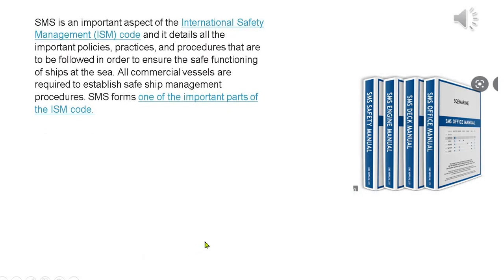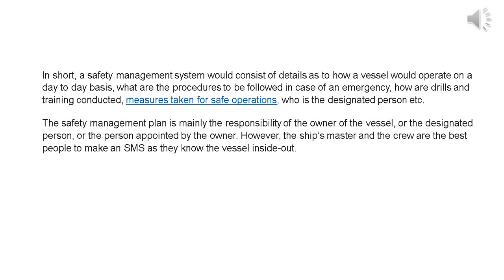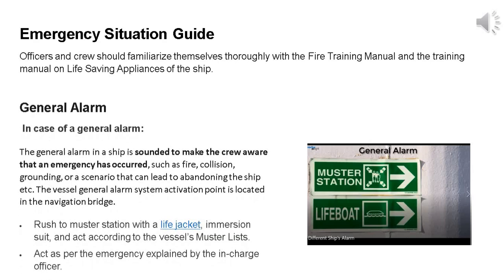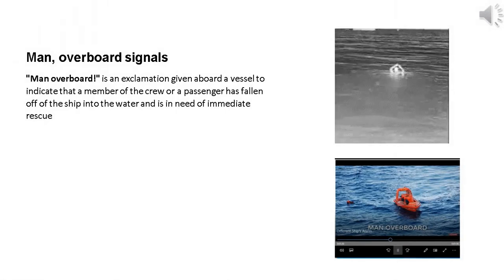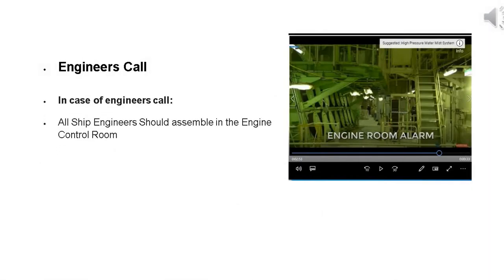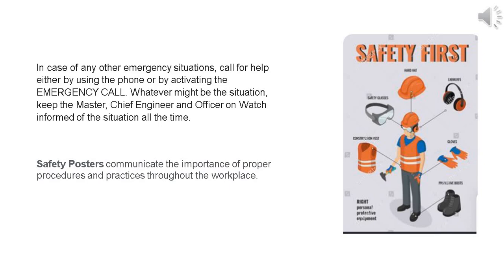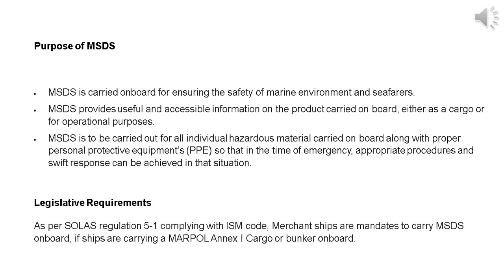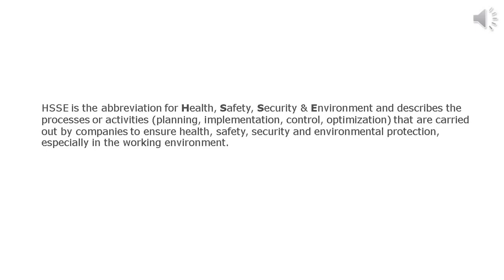Safety and Sources of information